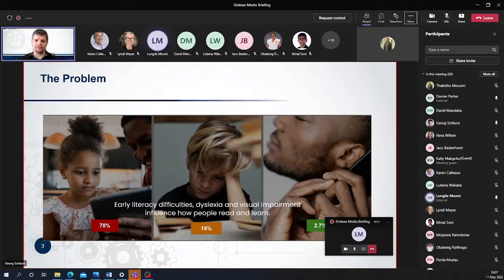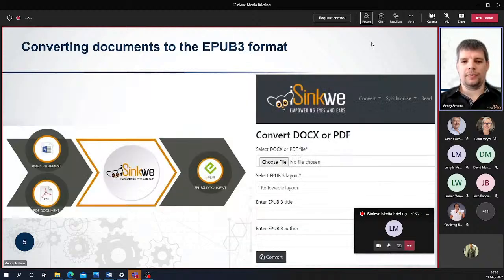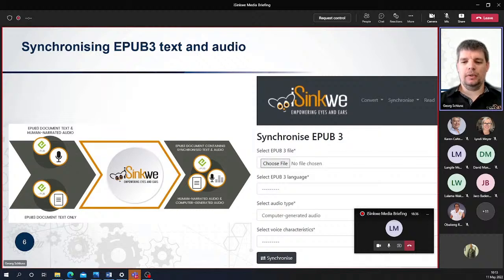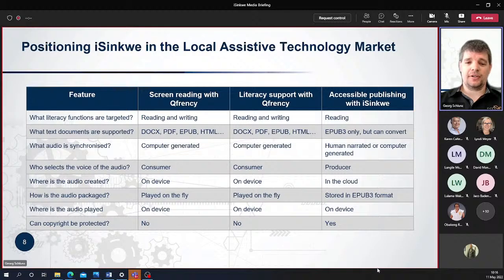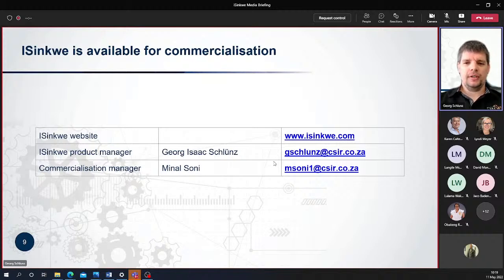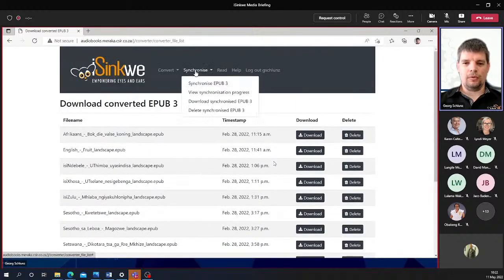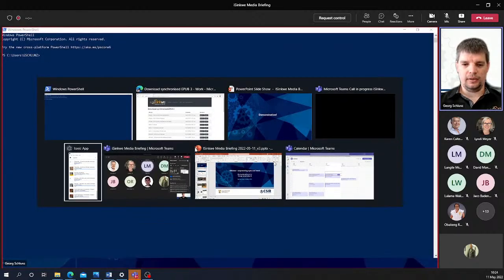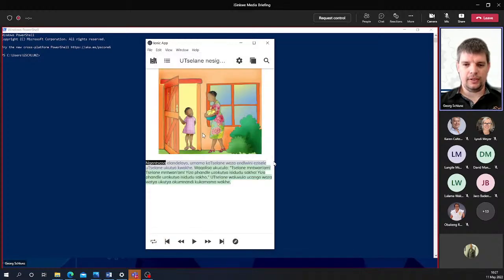Isinkwe Media Briefing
The level of illiteracy remains a critical educational issue in South Africa. Many school learners face barriers to reading and learning because of factors such as visual impairment and dyslexia, among other many barriers to education.

On Wednesday, 11 May 2022, the Council for Scientific and Industrial Research (CSIR) will unveil a new innovative learning voice computing application (app) that translates text into audio, developed by CSIR researchers, named ‘ISinkwe’.

The technology was developed to empower non-readers to become readers by breaking down barriers to reading and learning. The user-friendly app helps learners to read and learn more effectively through a rich audio-visual experience in all official South African languages.

During the virtual media briefing, CSIR researchers will showcase how the technology can be used as an effective approach to early interventions targeting school learners.

About the CSIR:

The CSIR, an entity of the Ministry of Higher Education, Science and Innovation, is one of the leading scientific and technology research, development and implementation organisations in Africa. Constituted by an Act of Parliament in 1945 as a science council, the CSIR undertakes directed and multidisciplinary research and technological innovation and industrial and scientific development to improve the quality of life of all South Africans.